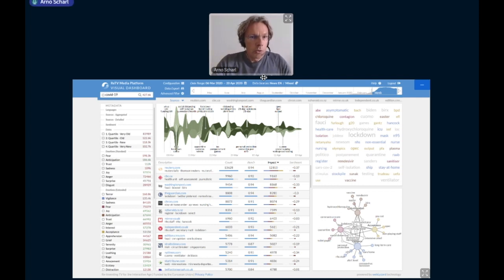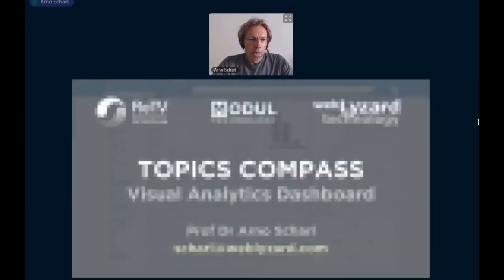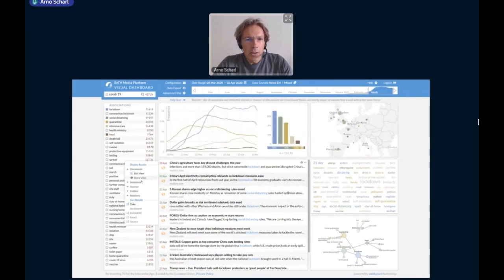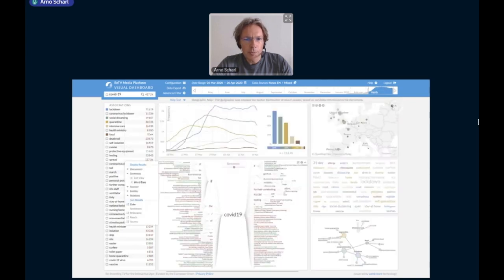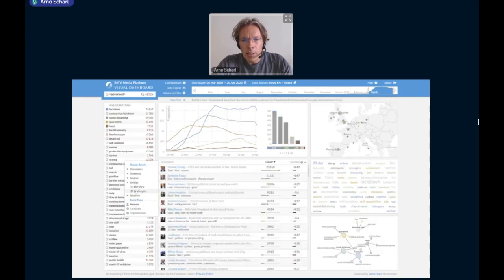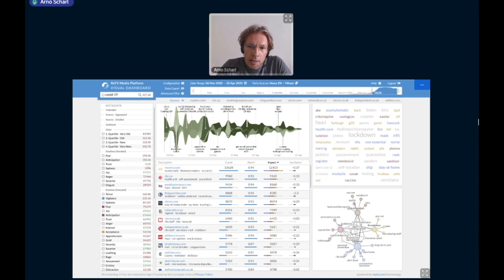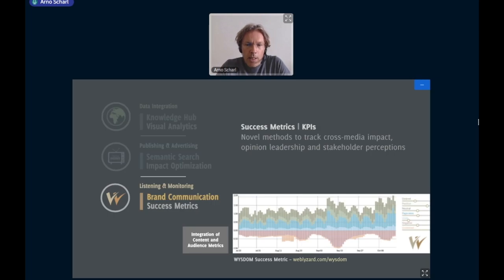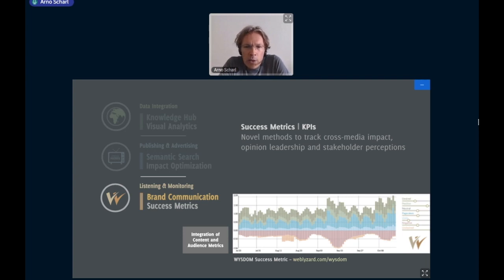Arno Scharl (webLyzard technology) over corona sentimenten in het REtv dashboard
Arno Scharl, Managing Partner van webLyzard technology, over het REtv dashboard dat online corona sentimenten weergeeft.